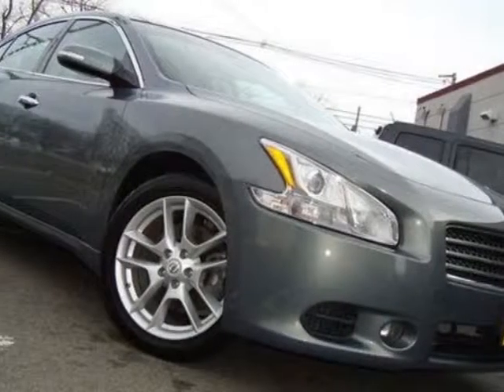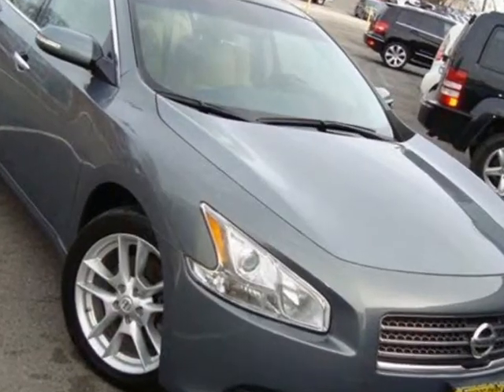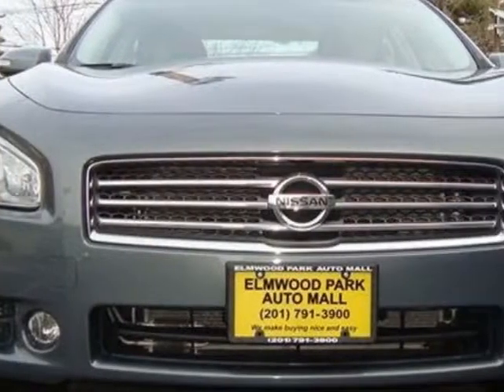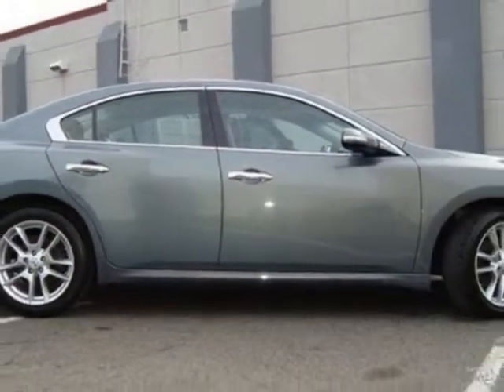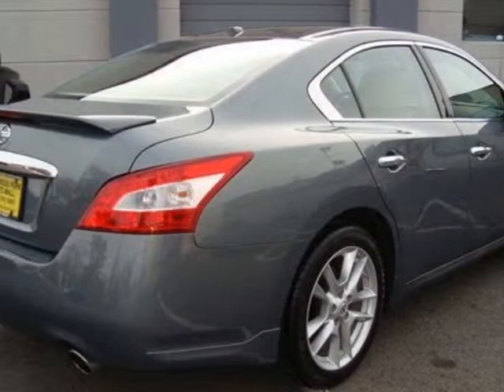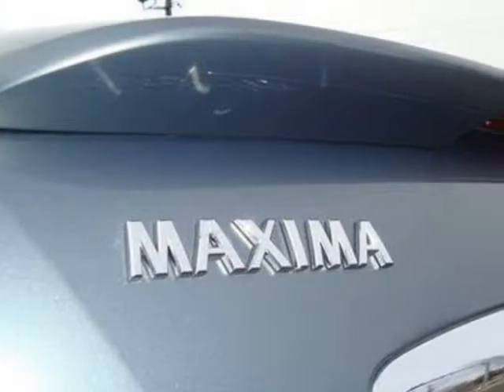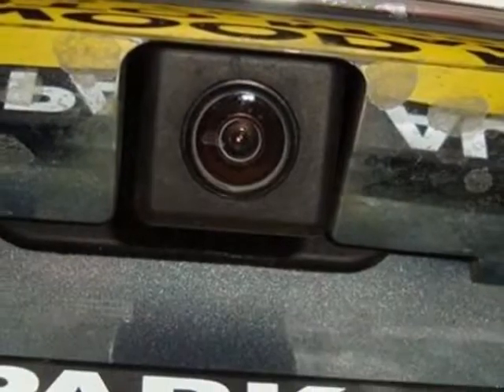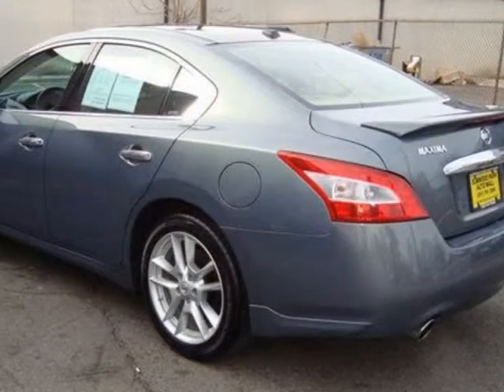2011 Nissan Maxima - Elmwood Park, NJ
Elmwood Park Auto Mall, Elmwood Park, NJ - ONE OWNER, PANORAMIC SUNROOF, NAVIGATION, LEATHER, NO ACCIDENTS